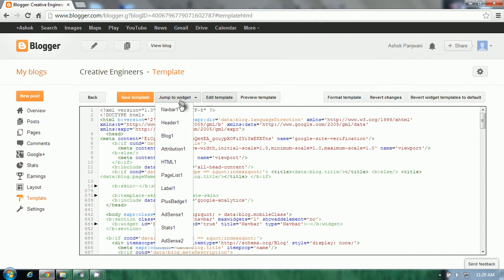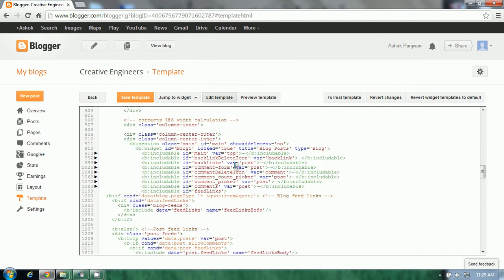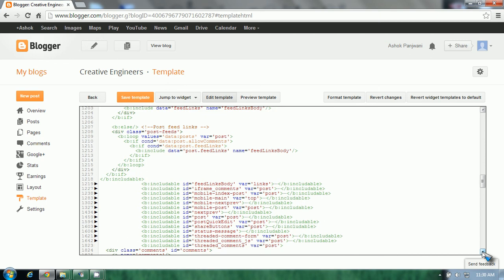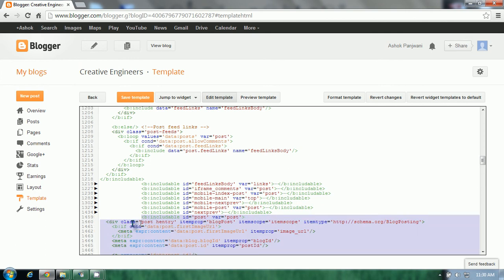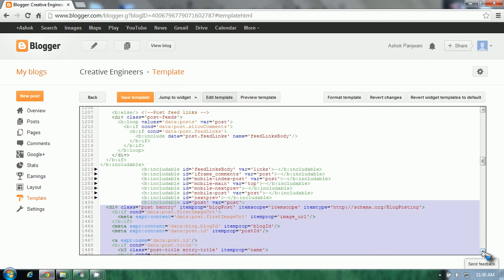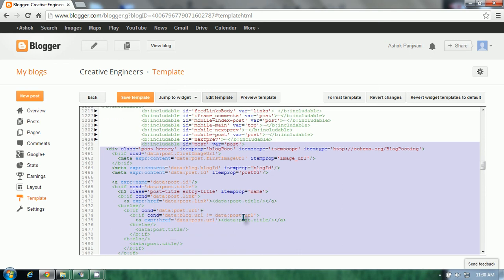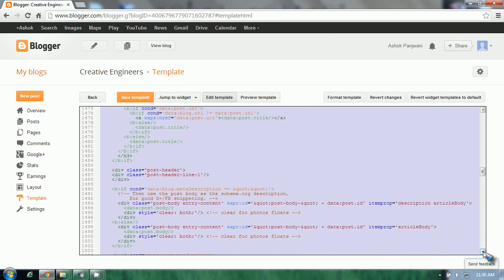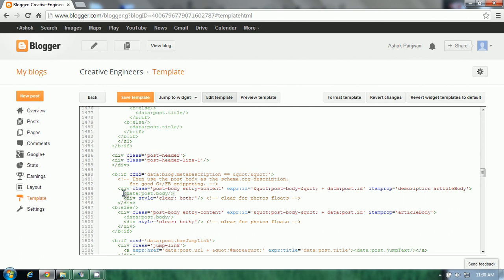How to find data:post.body in blogger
This video shows how to find data post body in template html code in the new blogger interface.